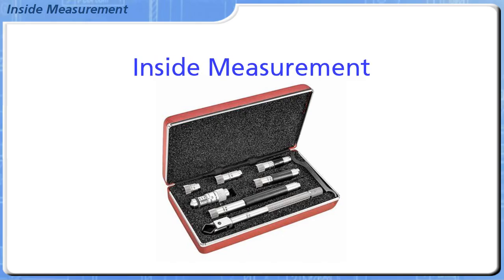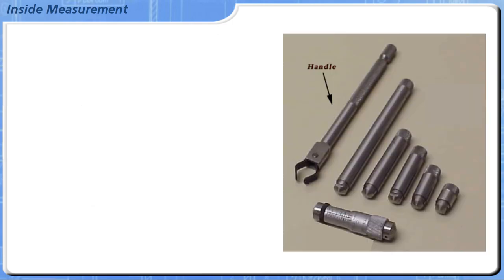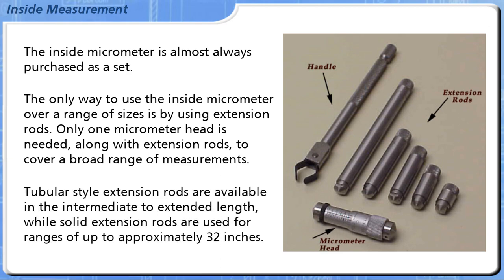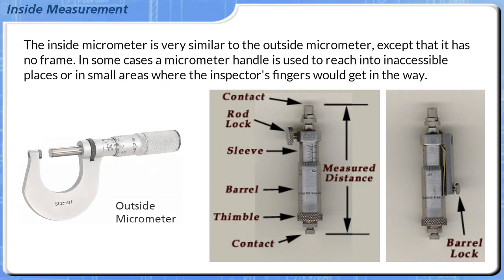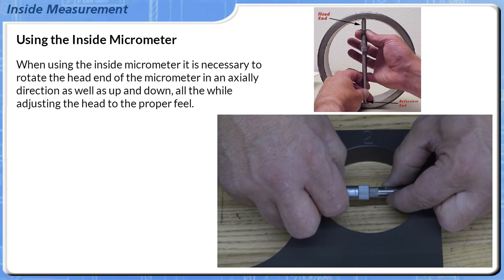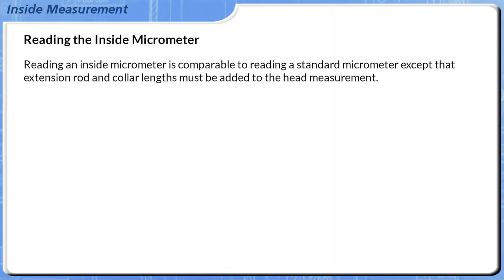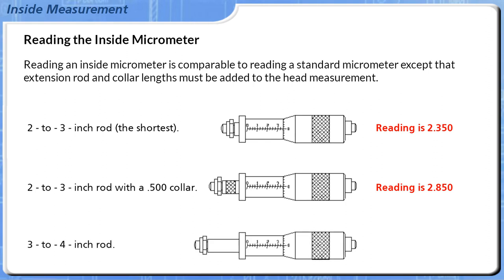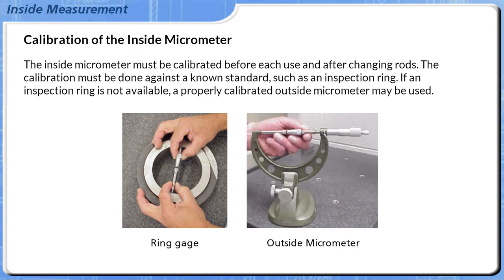Inside Measurement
An overview of inside measurement using an inside micrometer.